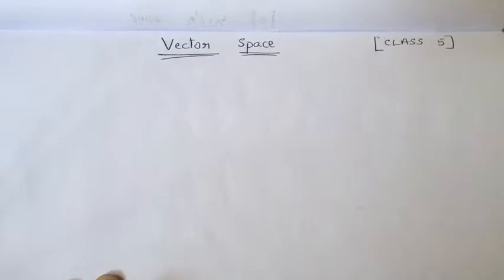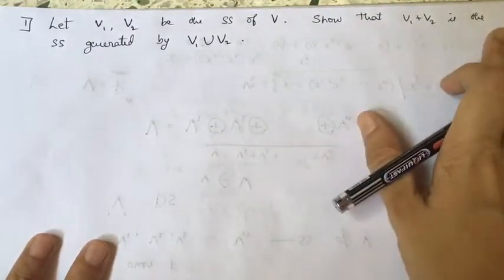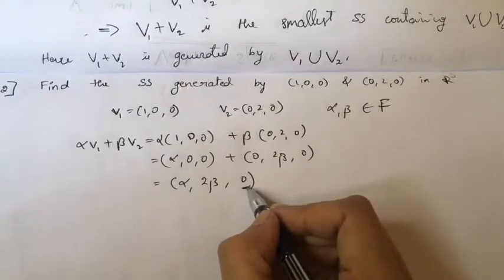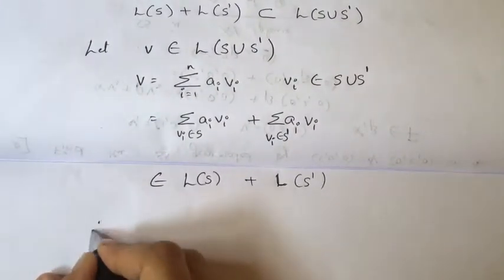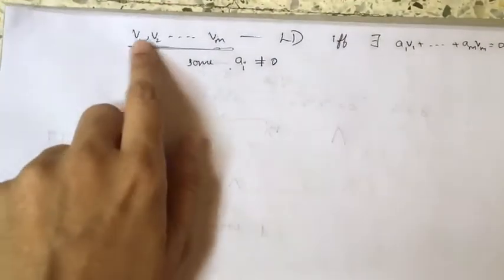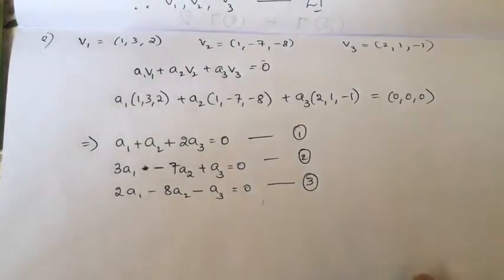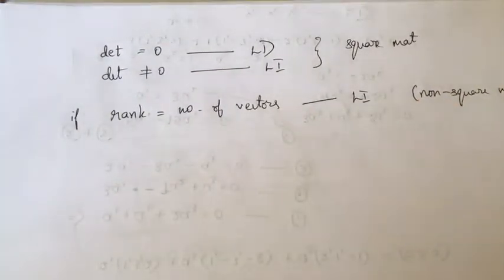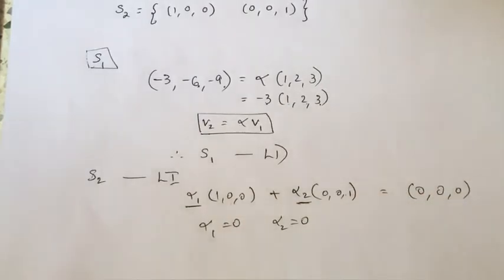Problems on subspace and Linear Independence and Dependence